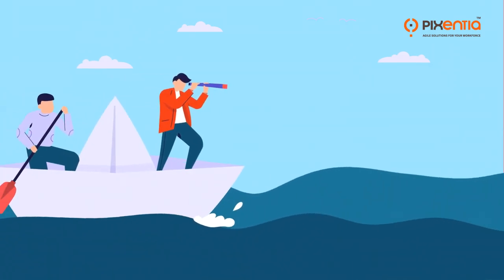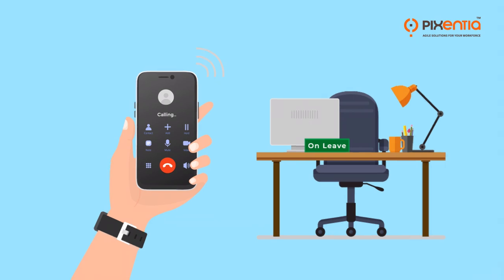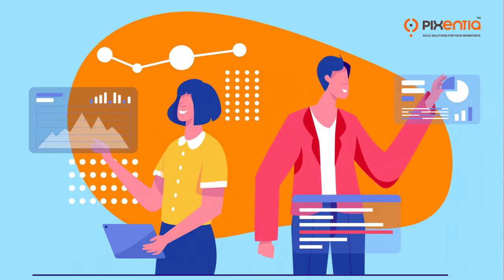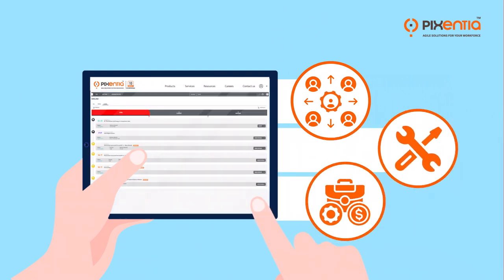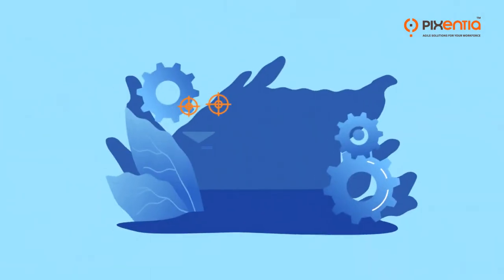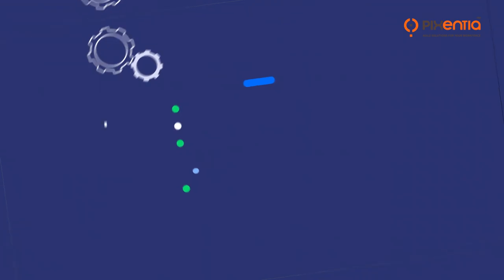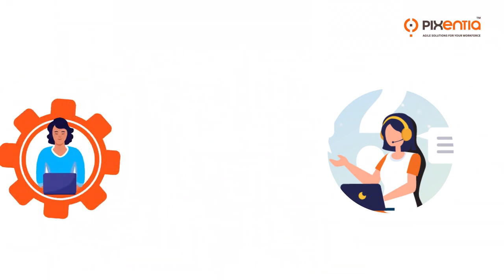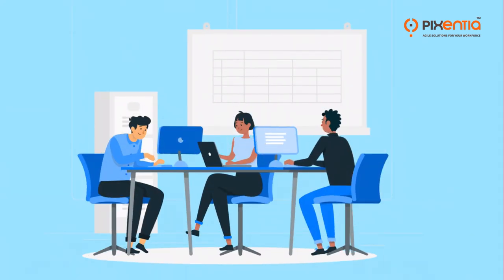Admin Resource Center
The Administrative Resource Center is an all-in-one HR management system that assists in streamlining a variety of administrative processes and duties, from payroll and benefits administration to employee training and development. Find out how it can help your business.